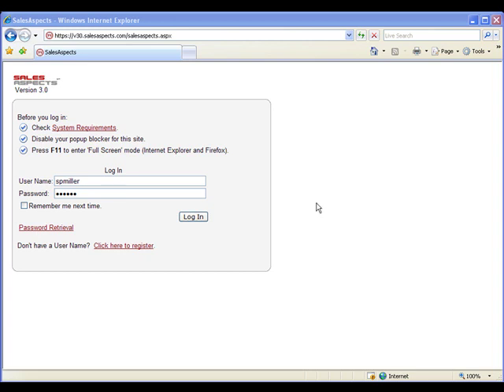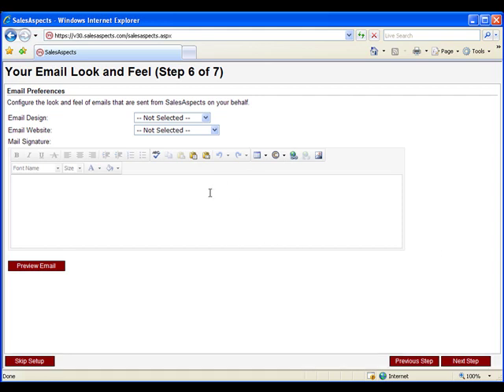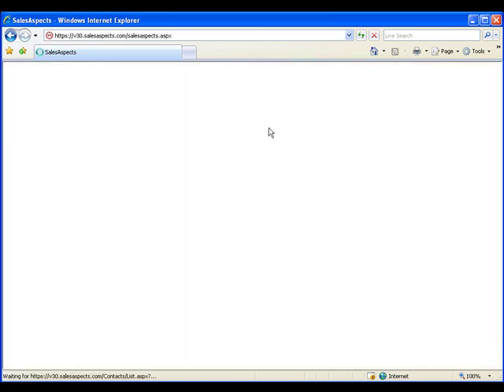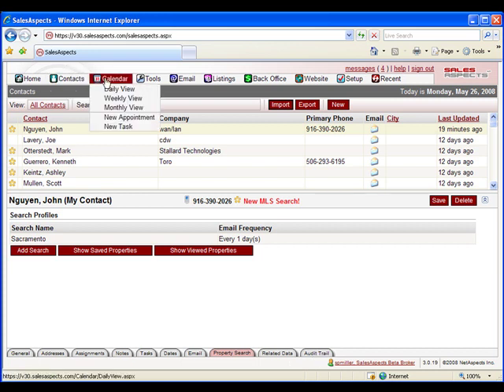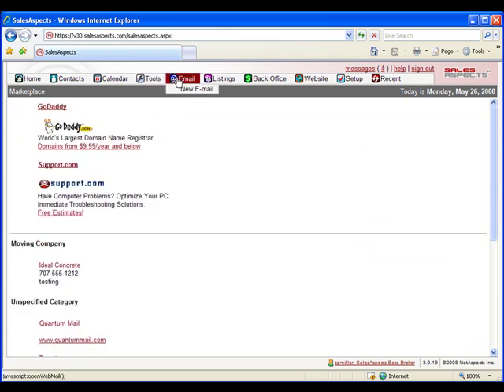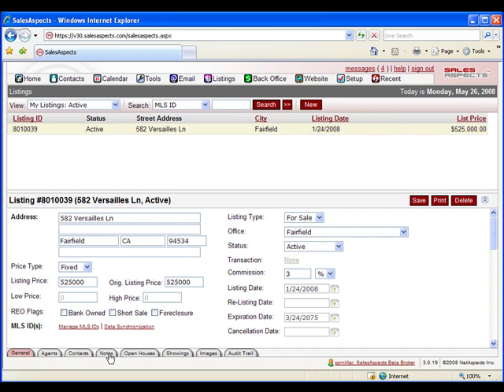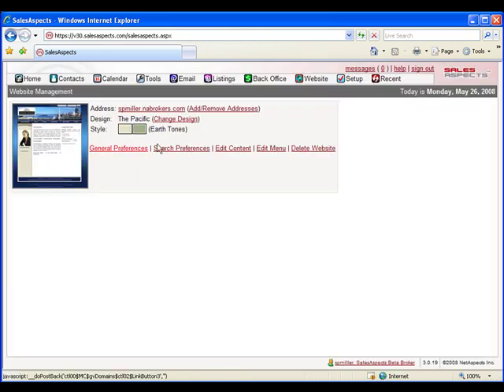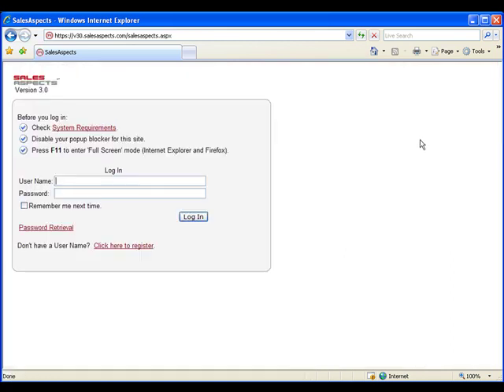salesaspects overview youtube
SalesAspects Introduction